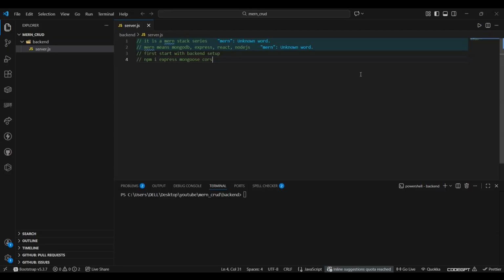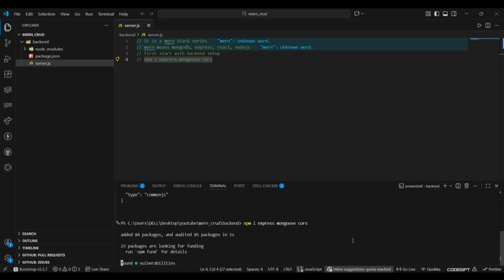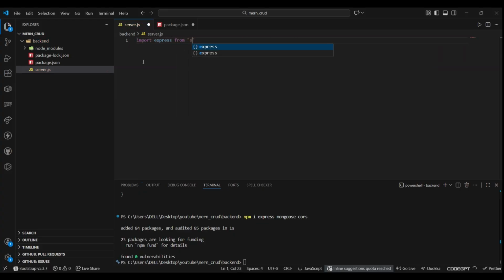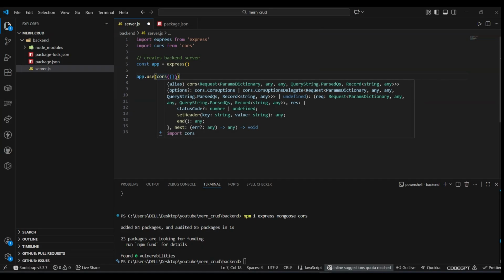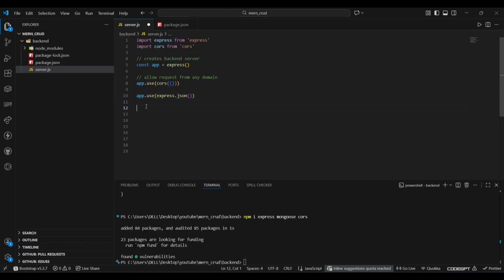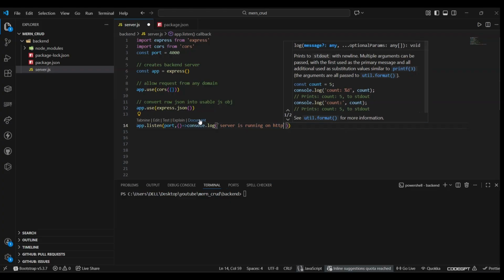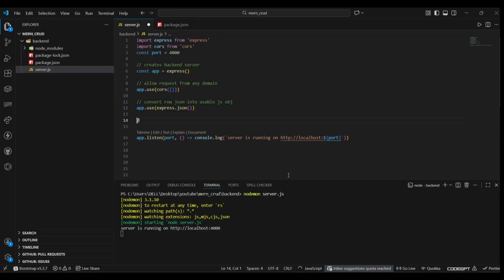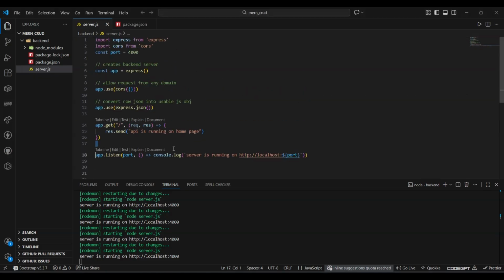How to Create Backend in MERN Stack (Part 1) | Node.js & Express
In this video, we start building a backend using the MERN Stack from scratch. This is Part 1 of the MERN Stack Backend series, where we focus on setting up Node.js, Express.js, and project structure for a scalable backend application.

This tutorial is beginner-friendly and perfect for:

Students & freshers

Anyone preparing for company assignments or interviews

✔ What is the MERN Stack backend
✔ Node.js & Express.js setup
✔ Basic server configuration
✔ Best practices for backend development

Node.js

Express.js

MongoDB

Mongoose

JavaScript

▶ Part 2: Database Connection & Models
▶ Part 3: Authentication & JWT
▶ Part 4: APIs & Controllers

Web Developers

College Students

Developers working on real-world projects